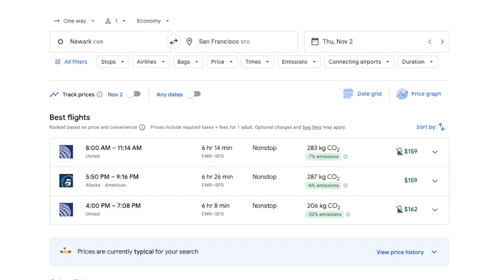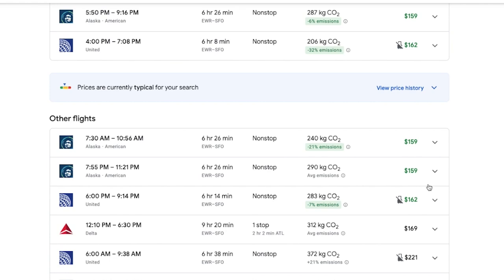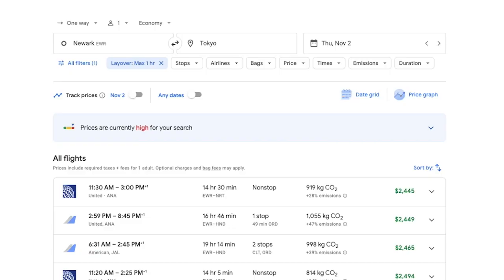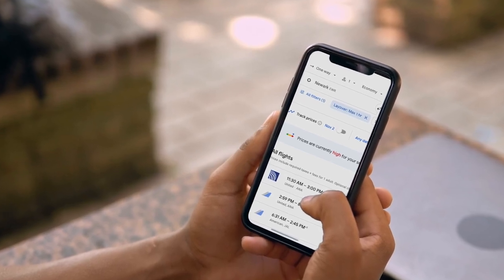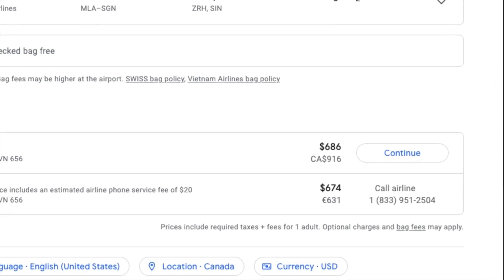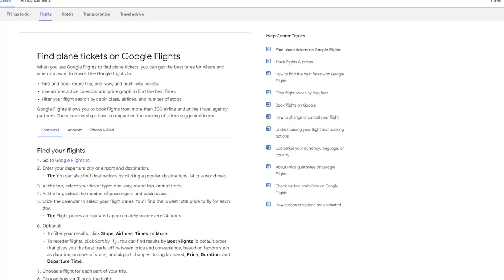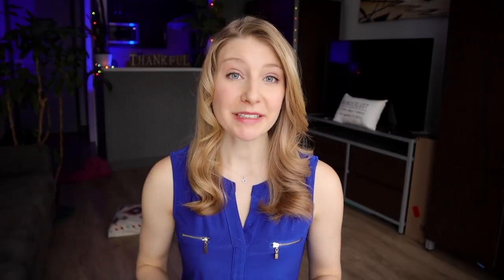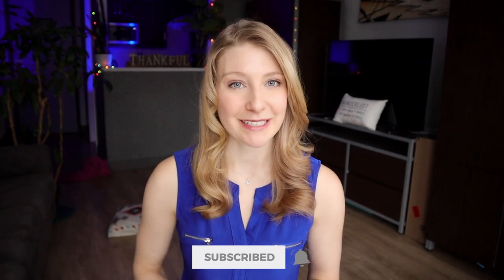You’re Doing It Wrong: 5 Common Mistakes when Booking Flights Online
5 ways Google Flights will screw you over & how to stop overpaying for flights.

These are the top 5 cons of using Google Flights and a common mistake you need to avoid when booking your flight tickets. While Google Flights offers a wide range of flight options, not all airlines are listed, and the best flight deals may not always appear. You may encounter unrealistic flight options, outdated and inaccurate pricing, and limited customer support. It's also critical to book directly with the airline or a reputable travel agency to avoid any booking process or travel issues.

// RESOURCES

00:00 Know before using Google Flights
00:14 Major airline missing
01:05 Cheap flights missing
01:56 Terrible flights
02:52 Ollie say's HI!
03:05 Can't book flight
03:48 ZERO customer support
04:13 WORST Google Flights mistake

// ABOUT